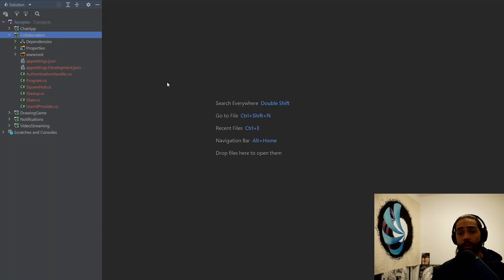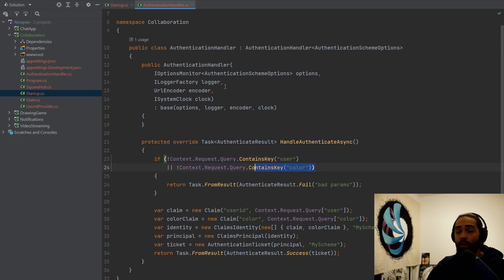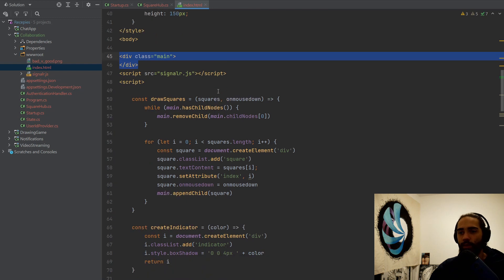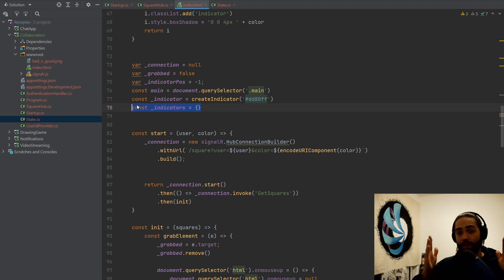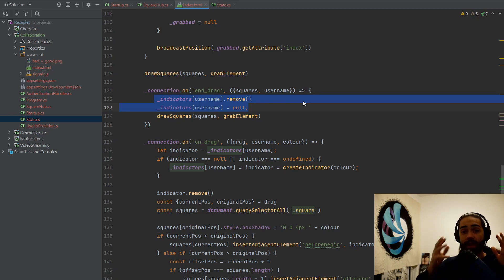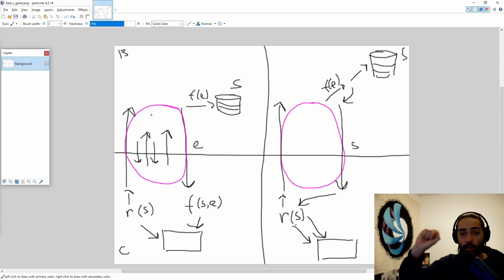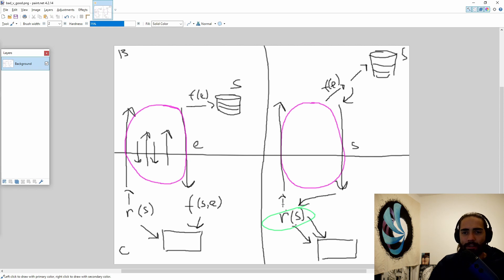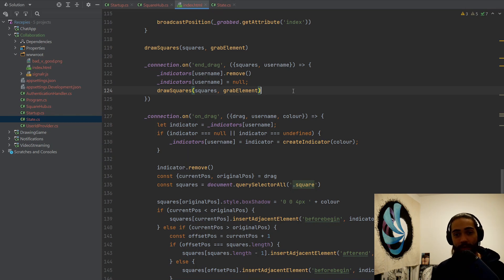ASP.NET Core SignalR - Collaboration Tool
Online collaboration tools like Excel, Word, Taskade and the like can be built with ASP.NET Core SignalR.